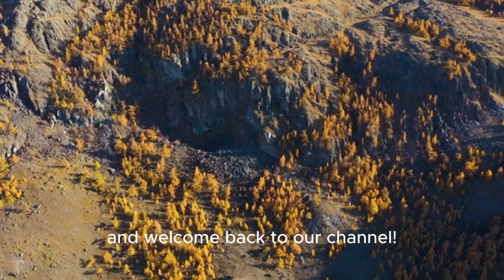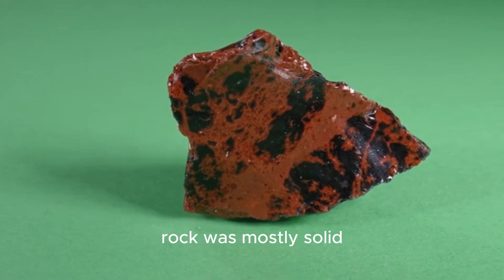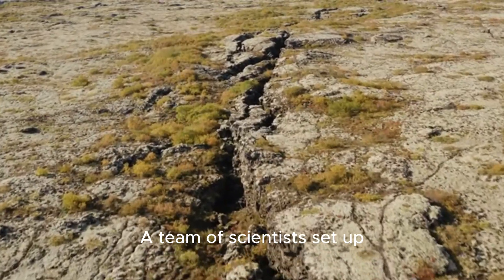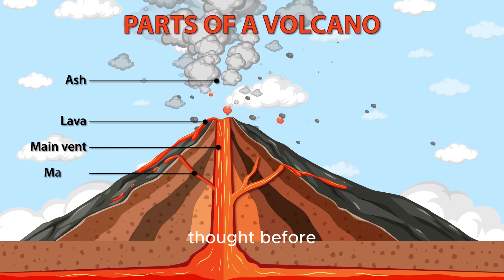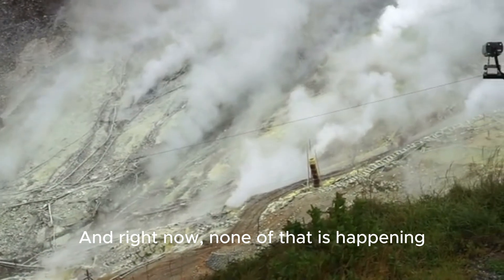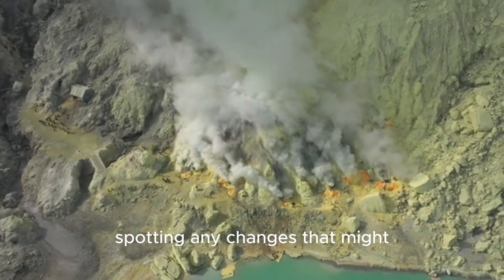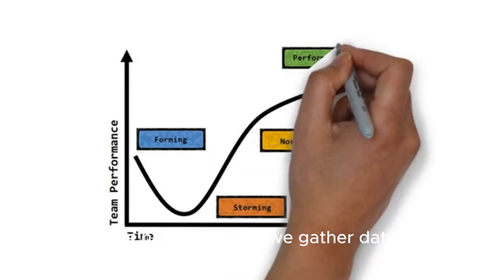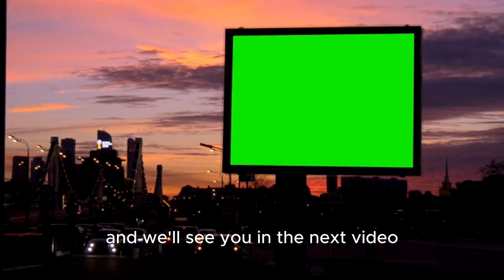Scientists Discover Signs of Activity Under Yellowstone's Silent Surface!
Scientists Find "Magma Mush" Under Yellowstone! (What It REALLY Means)

Description: Hey everyone! We're diving deep into Yellowstone National Park, but we're not just looking at the geysers. Scientists have just made a mind-blowing discovery about the supervolcano underneath it all!

For a long time, it was thought the magma chamber was mostly solid, like a giant "rock cake." But new research, using thousands of seismic sensors, has painted a very different picture.

It turns out the chamber is more like a "slushy sponge" or a "crystal-rich mush" containing way more liquid magma (up to 20%!) than anyone believed.

So, what does this mean? Is Yellowstone about to erupt? (Spoiler: NO!)

In this video, we break down the incredible science of how seismic waves revealed this secret and what this "magma mush" really means. We'll explore how this discovery changes our understanding of the "engine" that powers Old Faithful and all 10,000 hydrothermal features in the park. This isn't a sign of disaster; it's a brand new chapter in understanding how our amazing planet works!

What do you think is the coolest thing about this discovery?